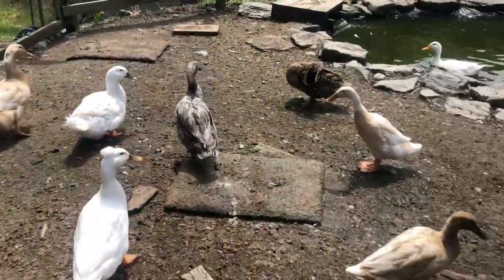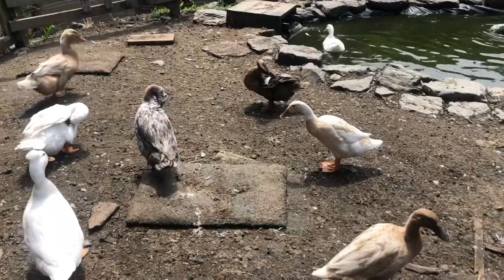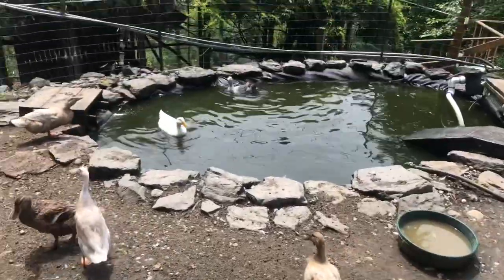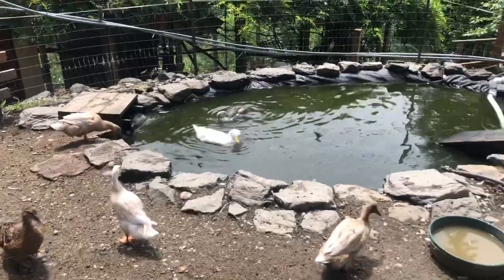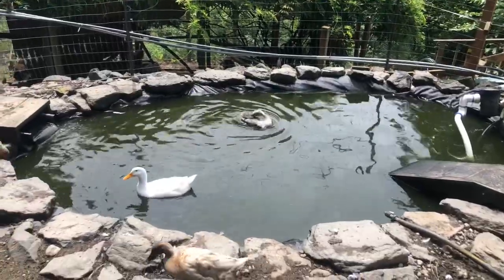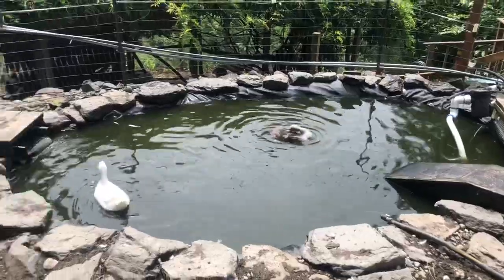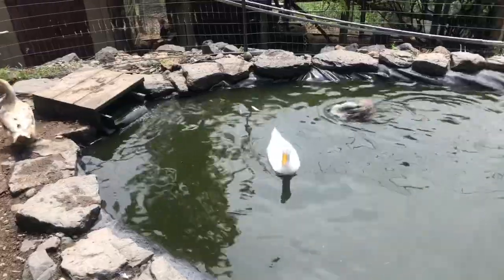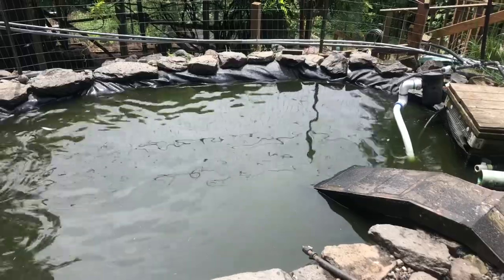QUACKUAPONICS !! Managing duck ponds and duck waste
Aquaponics ducks water filtration hyacinth